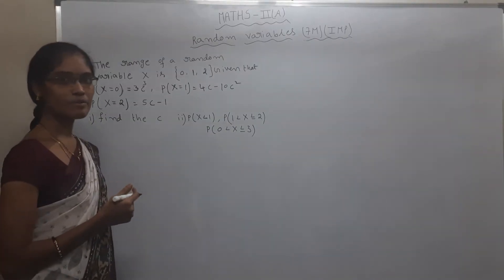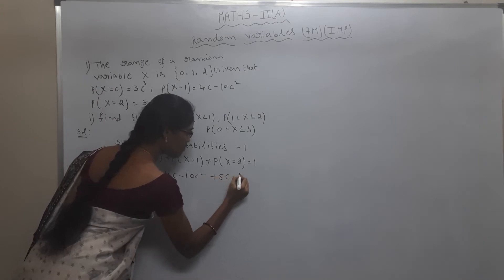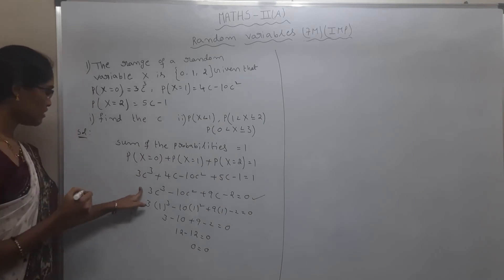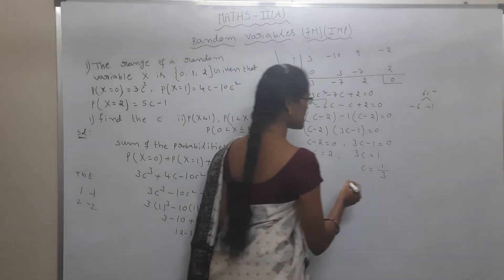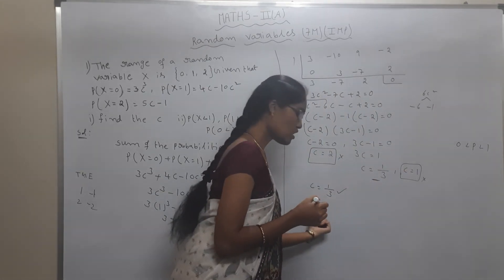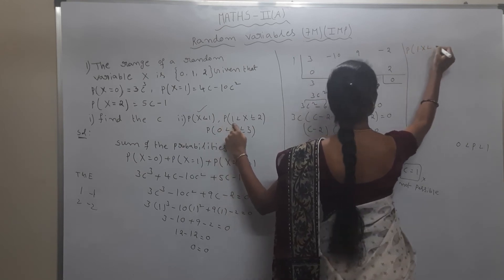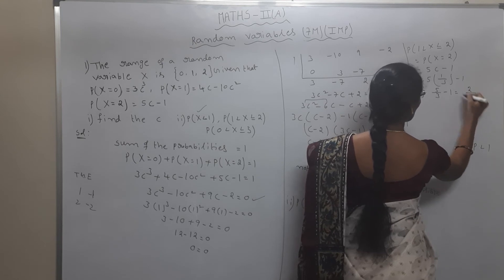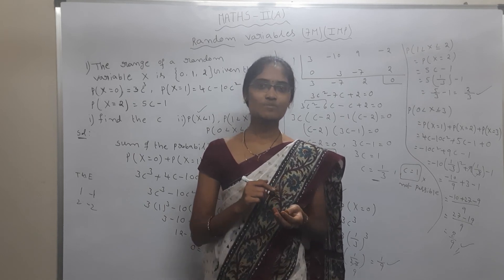INTERMEDIATE MATHS 2(A) | RANDOM VARIABLES IMPORTANT SUMS LAQ'S 7 MARKS || PART - 1